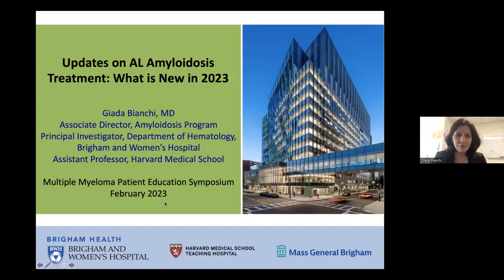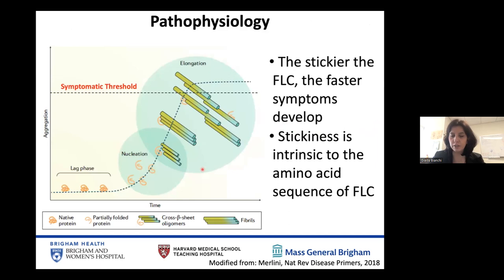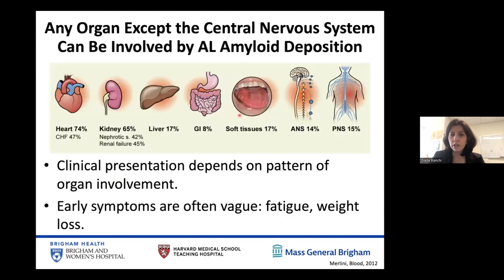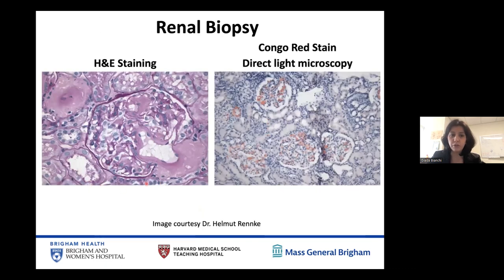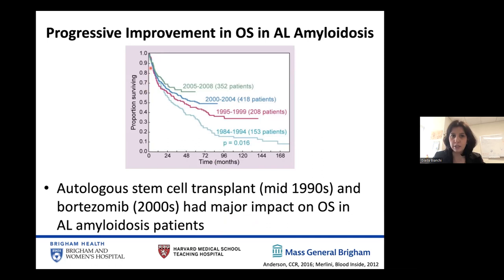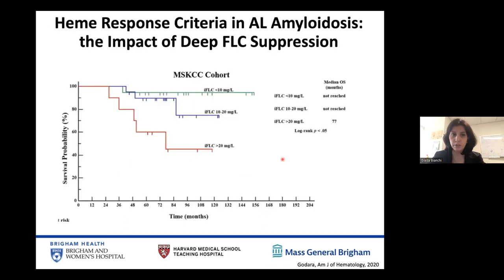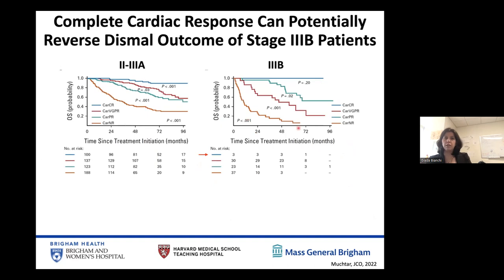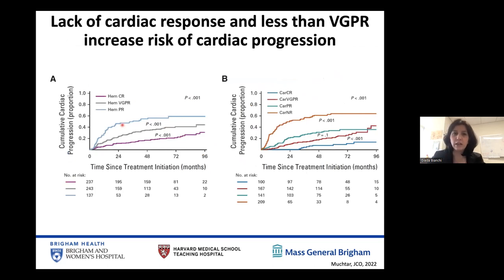Updates on AL Amyloidosis Treatment: What is New in 2023 | Dana-Farber Cancer Institute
Giada Bianchi, MD, gives an overview of AL amyloidosis and discusses new treatments available for patients with AL amyloidosis.